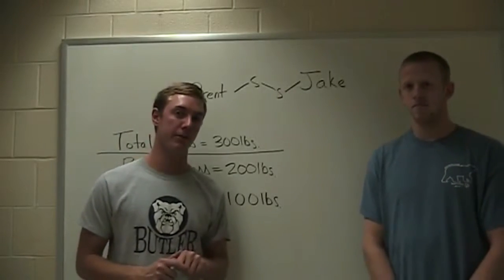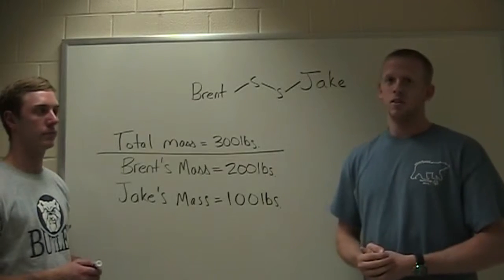SDS PAGE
This is the Biochemistry extra credit video for Jacob Applegarth, Andrew Koelper, Zach Miller, and Brent Waibel. We made this video for CH 361 at Butler University.